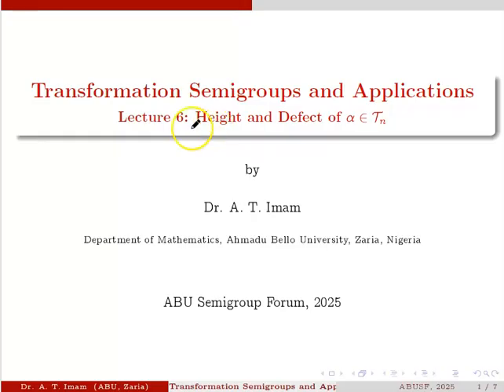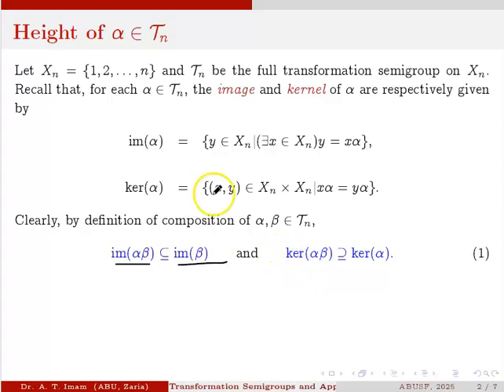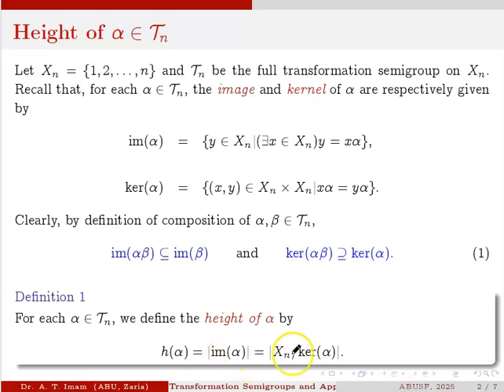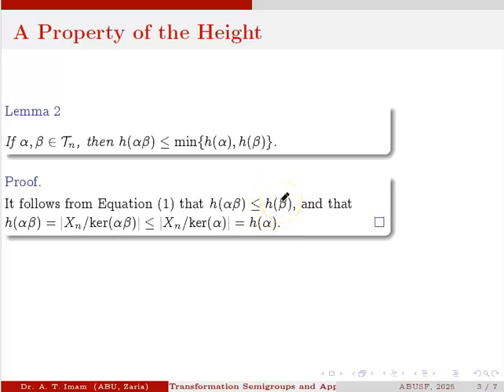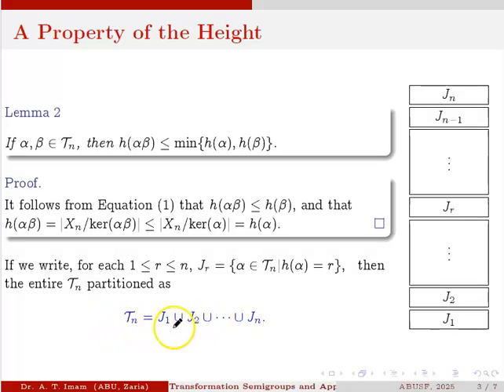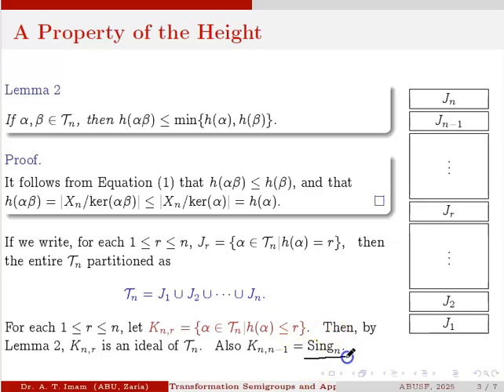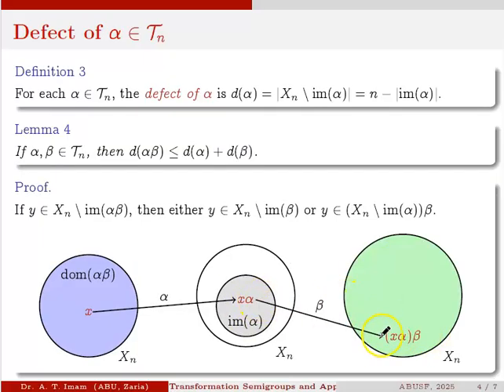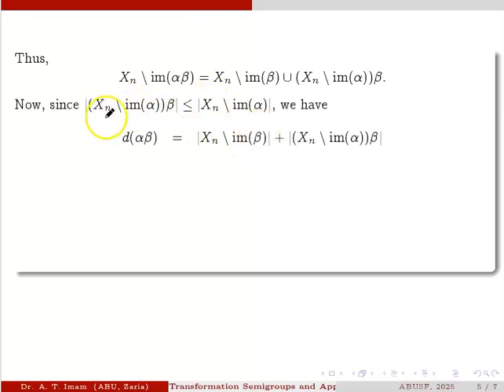Lecture 6a: Transformation Semigroups and Applications - A T Imam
In this lecture, we discuss the concepts of height and defect of a finite full transformation.